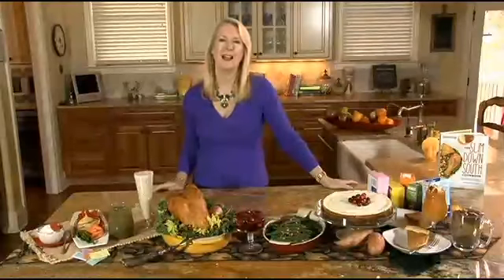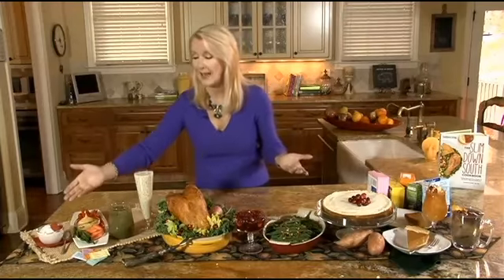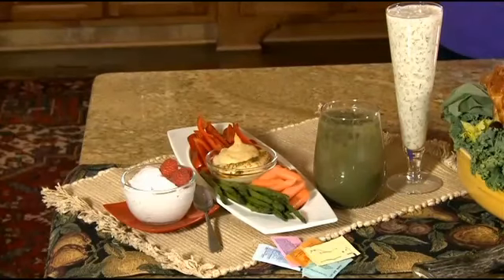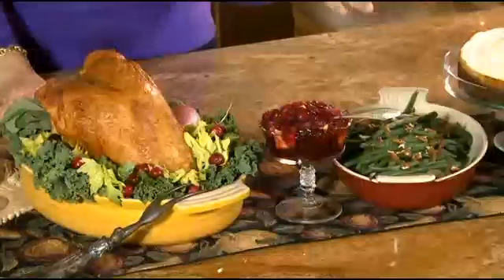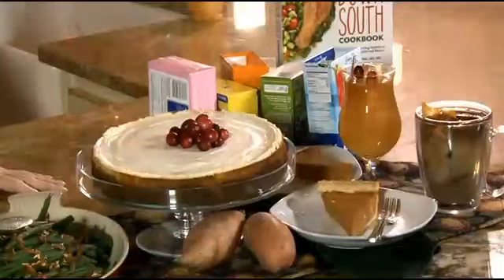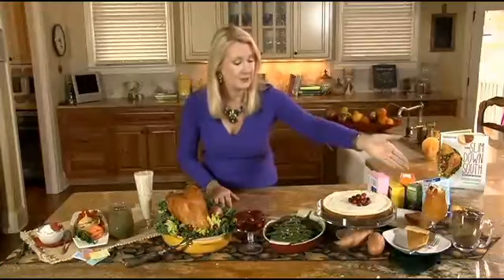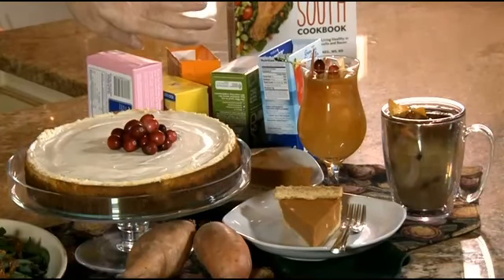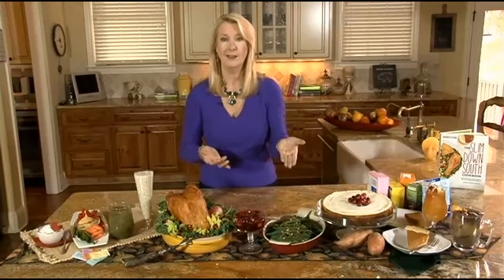Calorie Council 12 1 14